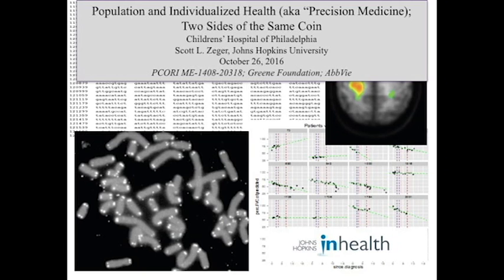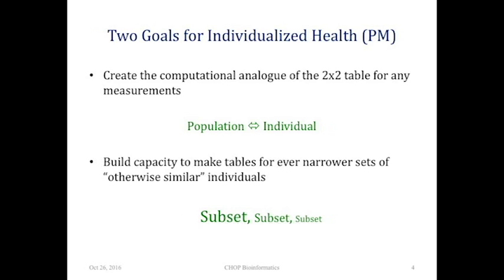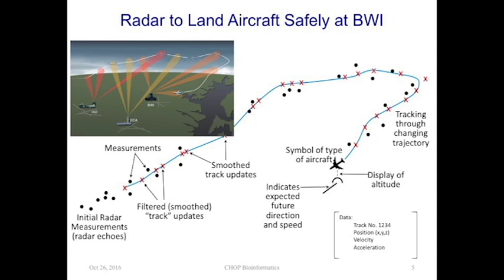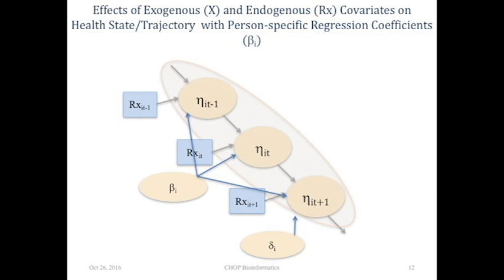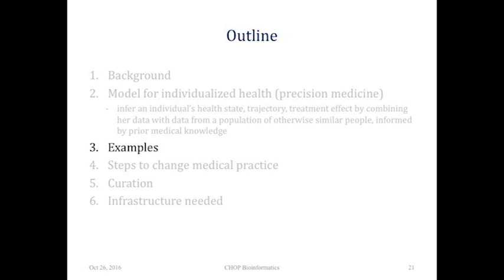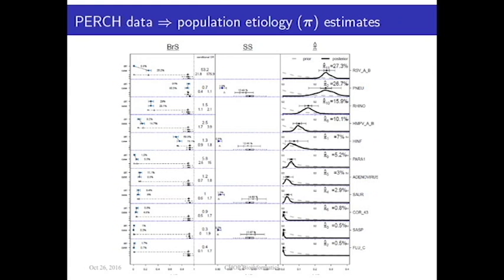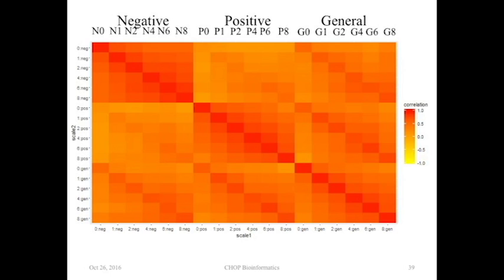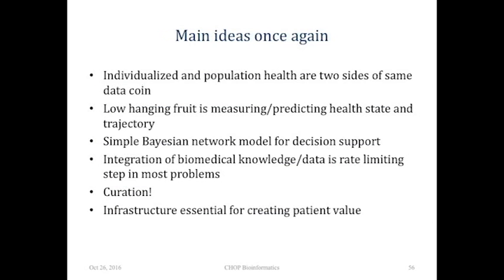Population and Individualized Health (aka "Precision Medicine); Two Sides of the Same Coin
Scott L. Zeger of Johns Hopkins University gives a keynote presentation at the 2016 MidAtlantic Bioinformatics Conference